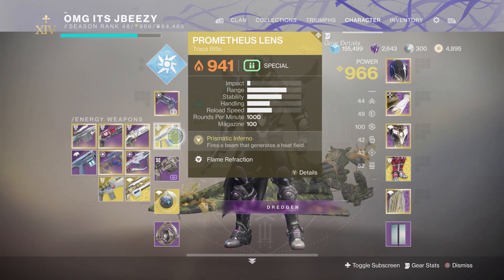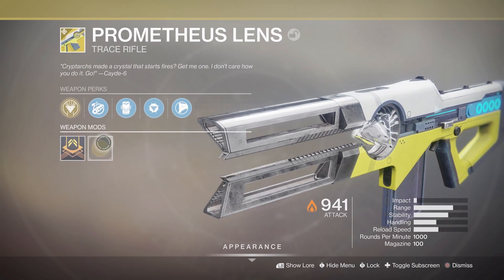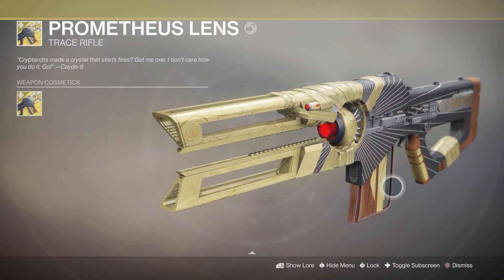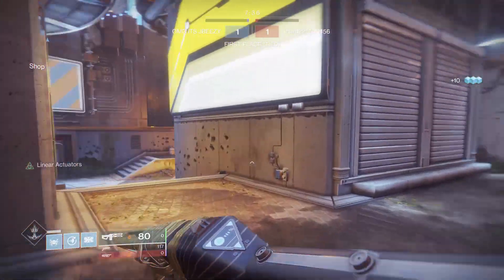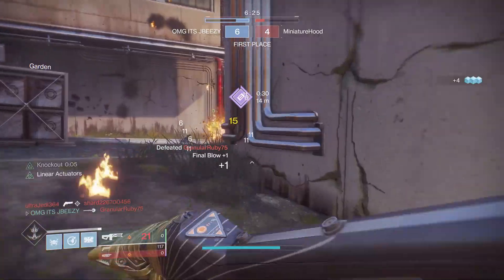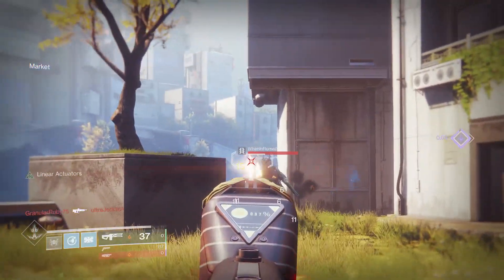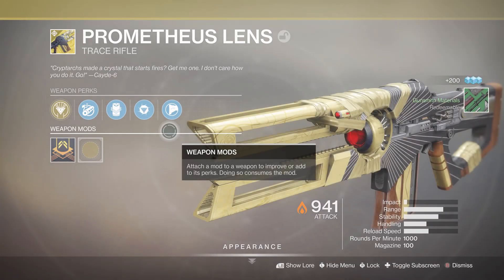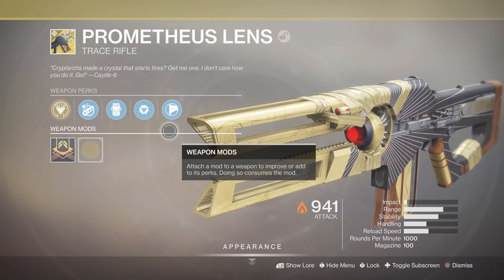Prometheus Lens Review (Destiny 2 Season of Worthy)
The Prometheus Lens weapon in the Curse of Osiris expansion basically functions like the Solar counterpart to the Exotic Coldheart trace rifle, which was a pre-order bonus back when Destiny 2 originally shipped. Whereas Coldheart is an Arc-based weapon, the Prometheus Lens weapon in Solar-based, inflicting heat damage on your enemies.